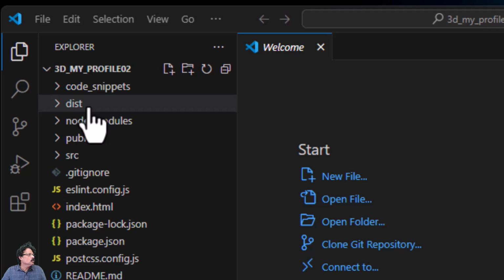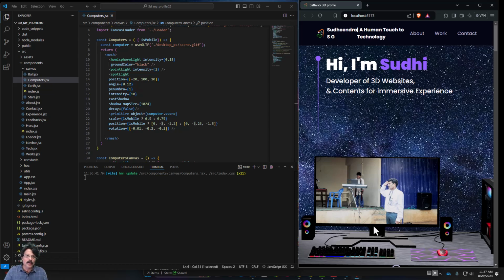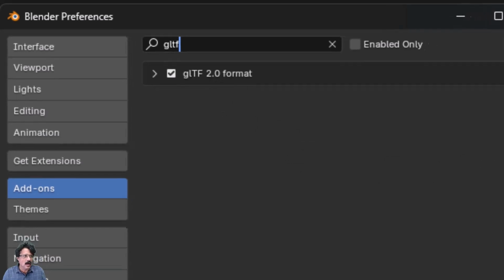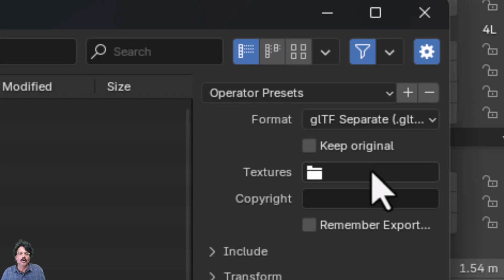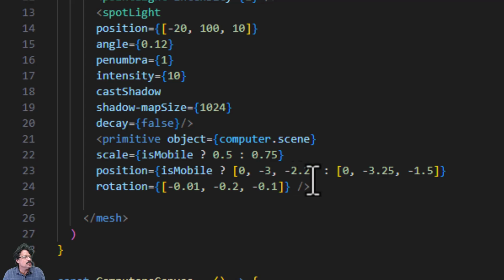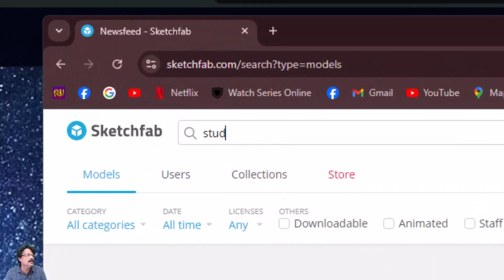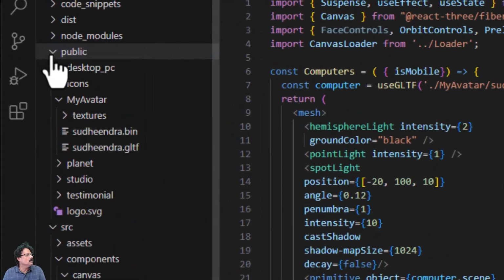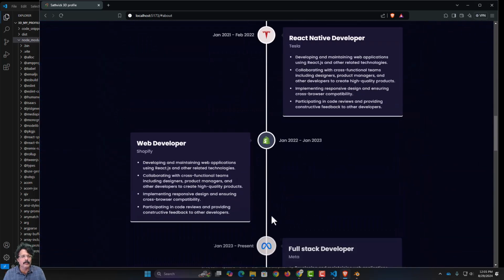22 Customizing 3D Model, Creating your Avatar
In this session, the instructor demonstrates how to customize and replace the 3D model in the portfolio project. Key points include:

Understanding Model and Camera Positioning:

Adjusting the position of the 3D model and camera in the computer.jsx and computerCanvas.jsx files.
Experimenting with different values to get the desired positioning.
Creating and Importing a 3D Avatar:

Using Ready Player Me to create a personalized 3D avatar.
Exporting the avatar as a .glb file and converting it to a .gltf file using Blender.
Importing the .gltf file into the project and replacing the existing model.
Adjusting Lighting and Model Scale:

Tweaking the ambient light and scaling the model for better visibility.
Adding a Custom 3D Environment:

Downloading a 3D environment model from Sketchfab.
Importing and resizing the model in Blender, then integrating it into the project.
Enabling Zoom and Full Rotation:

Modifying the Orbit Controls to allow zooming and full rotation of the 3D model.
Preparing for GitHub Hosting:

Mentioning that the final session will cover how to host the customized project on GitHub for free.